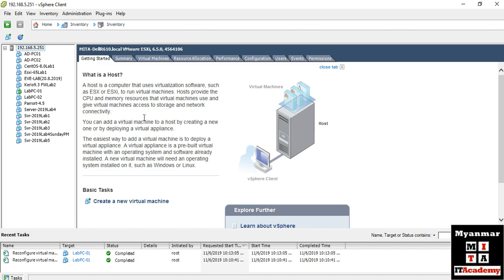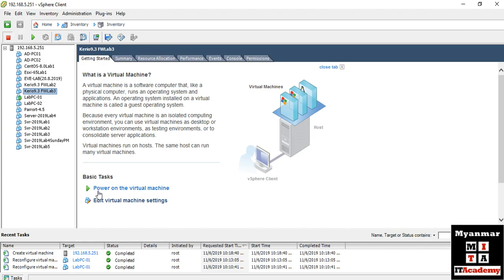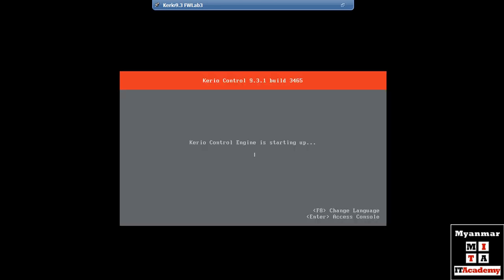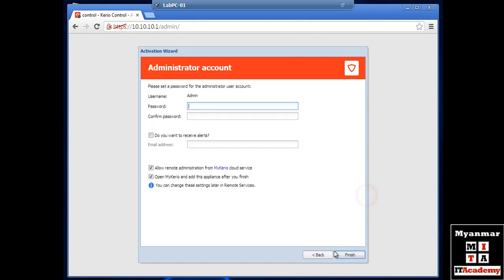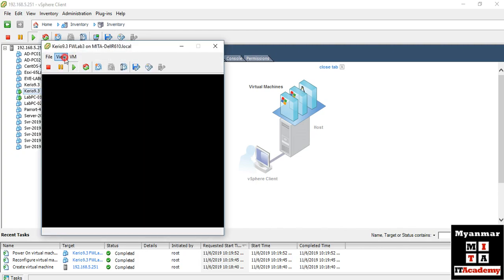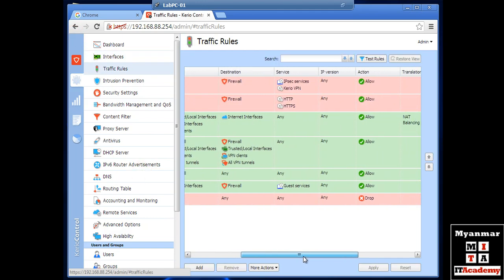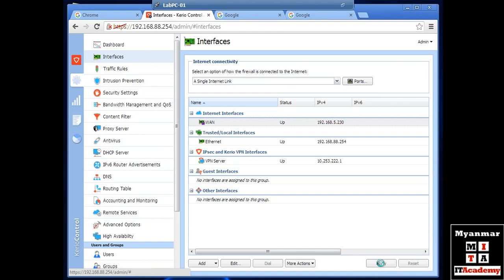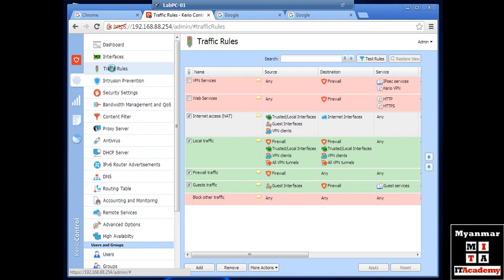01.Kerio Control 9.3 OS Installation on VMware Esxi 6.5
You can download Kerio control 9.3 image on our website.

Tutorial Website link.